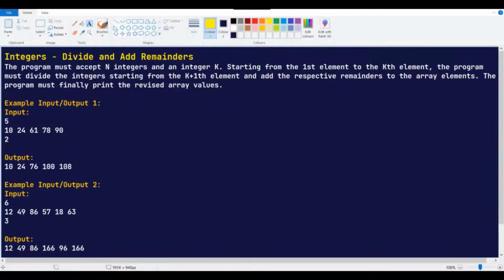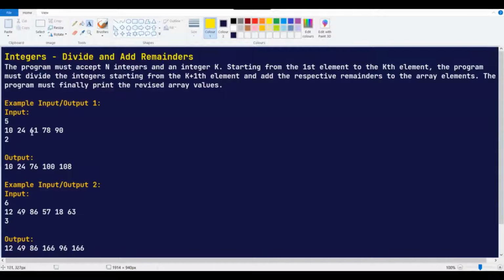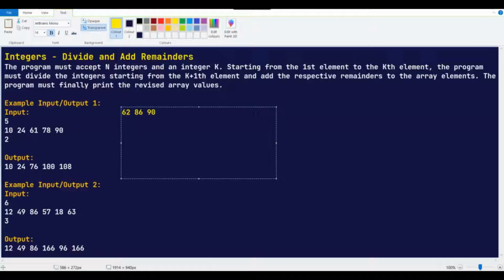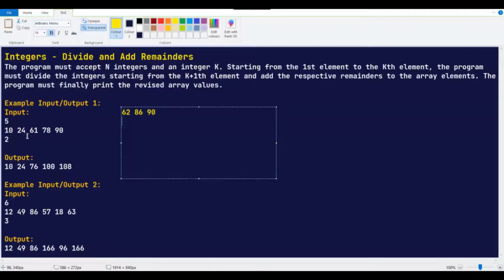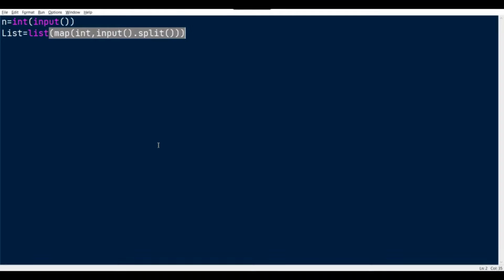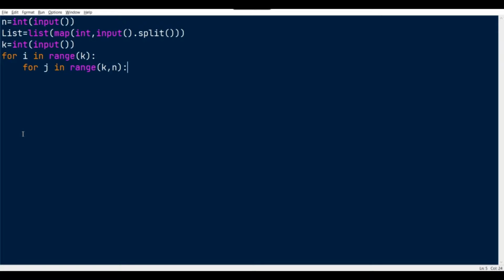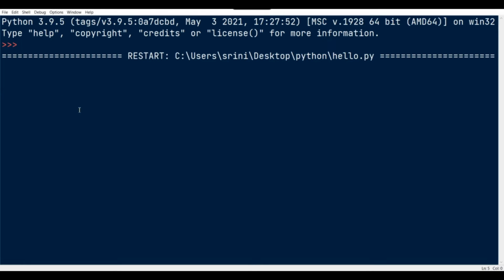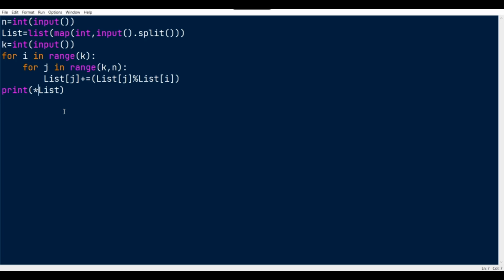Integers - Divide and Add Remainders SKIDMARK 19 09 2021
python program problem solving for skidmark daily challenge Integers - Divide and Add Remainders beginner friendly ENGLISH step by step tutorial